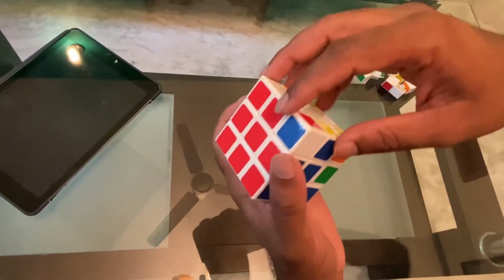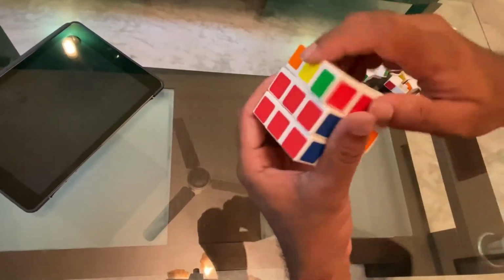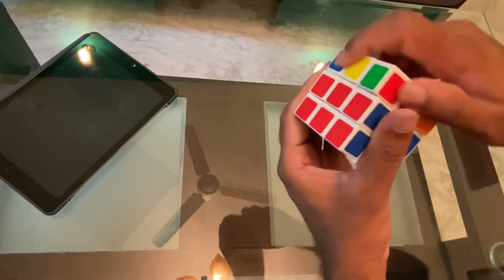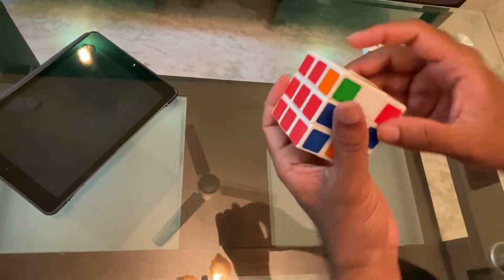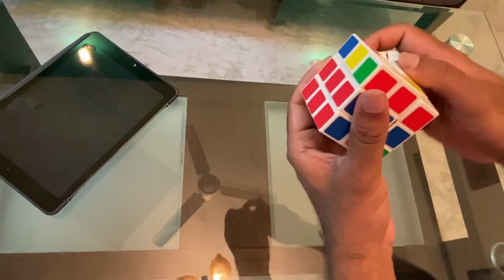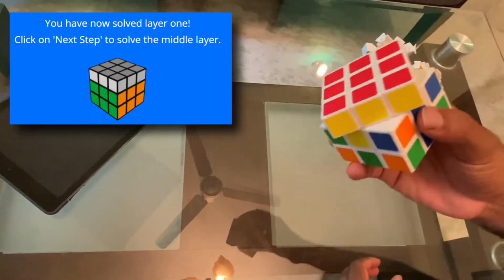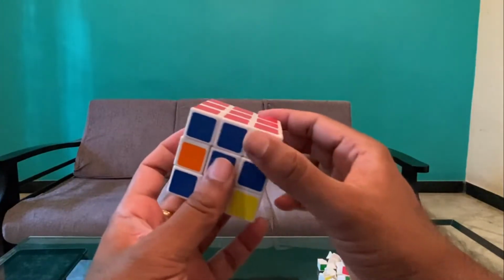How to Solve A Rubik's Cube